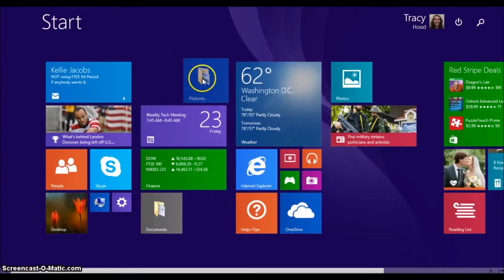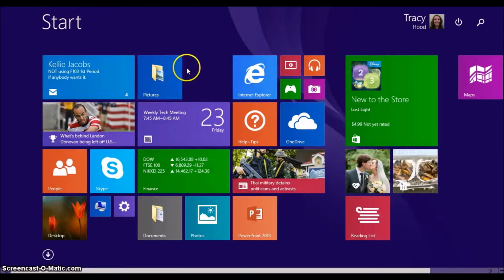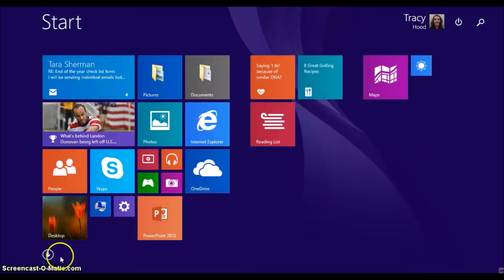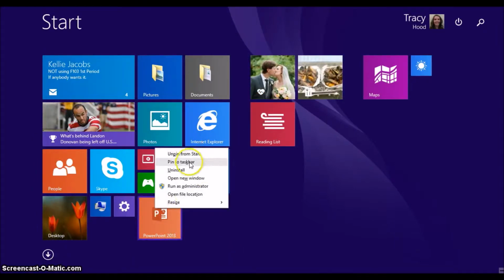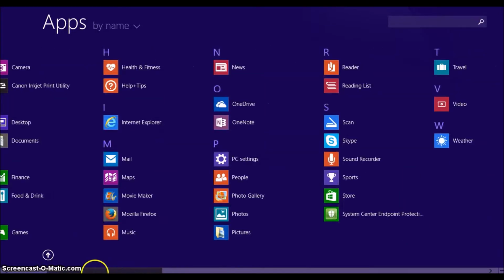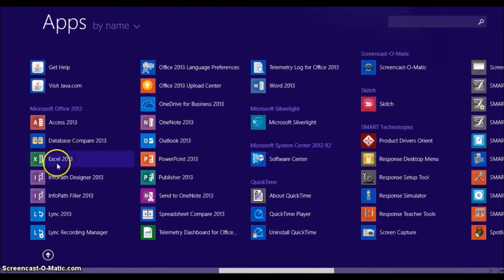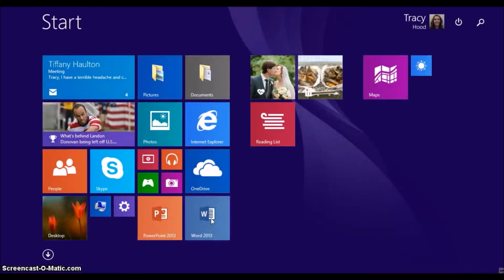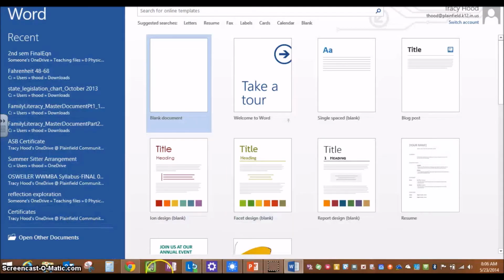Setting up Start Page